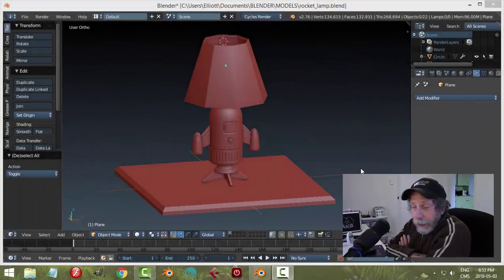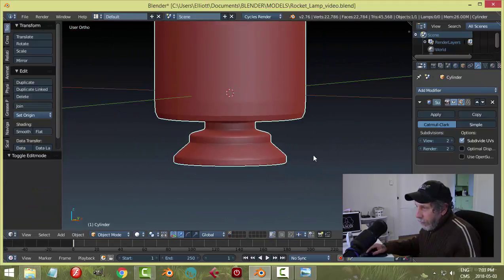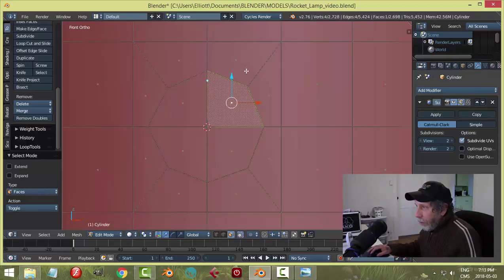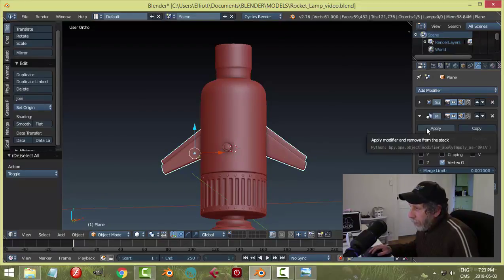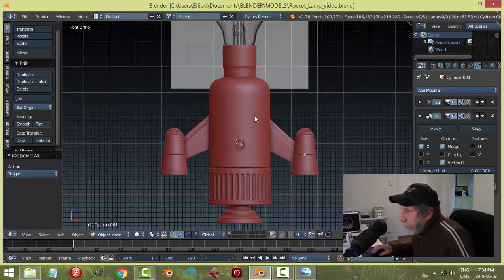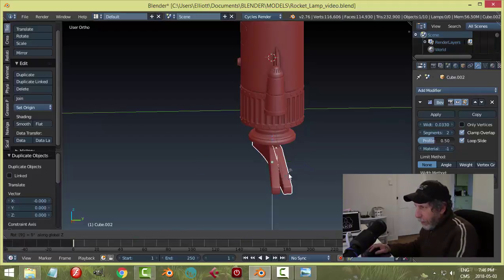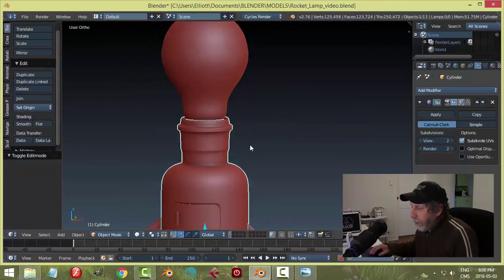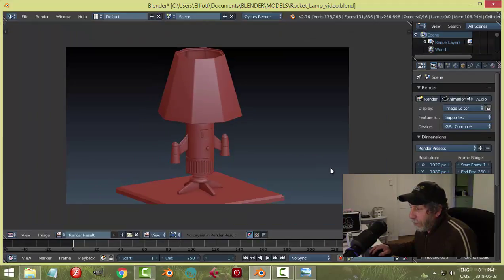Blender: Modeling a Rocket Lamp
Another model just for fun :)